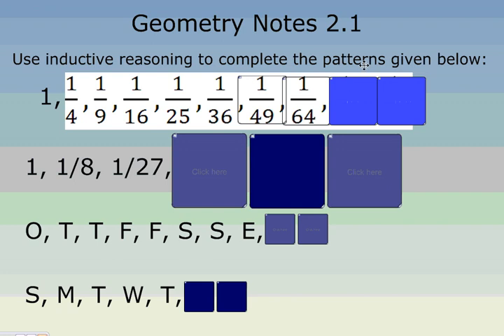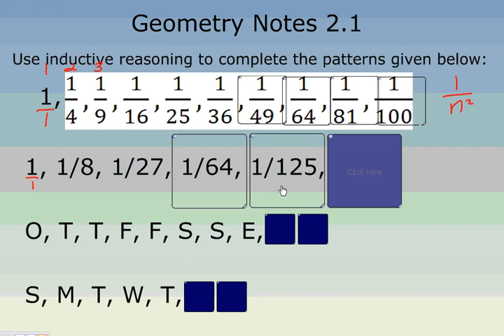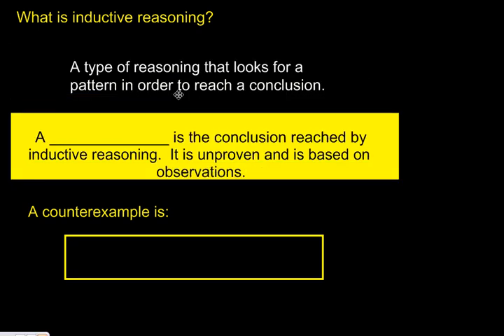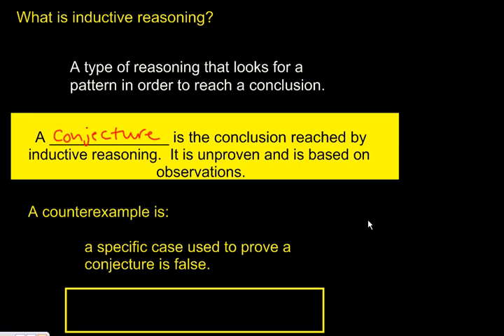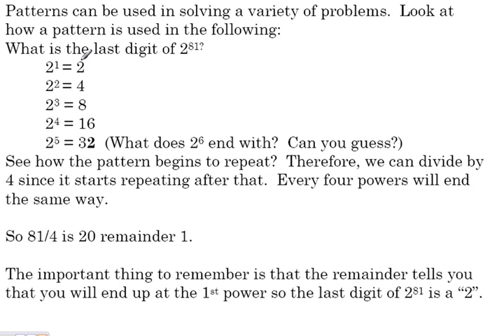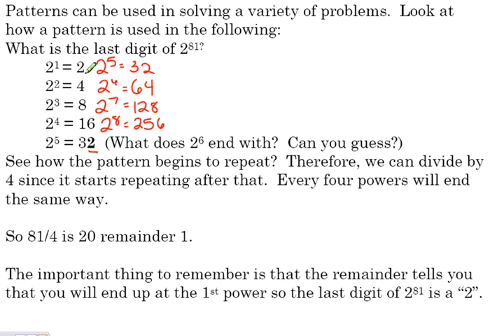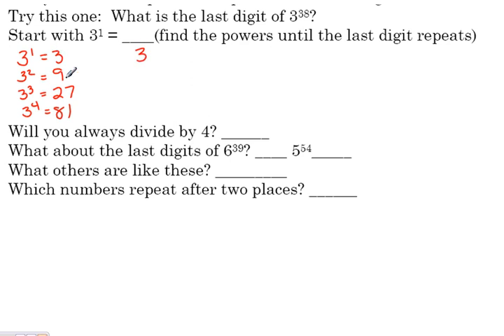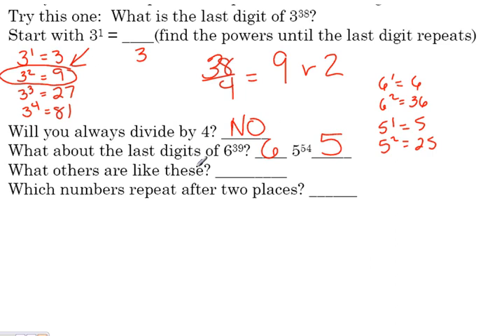Notes 2.1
Created by Mrs. Uken